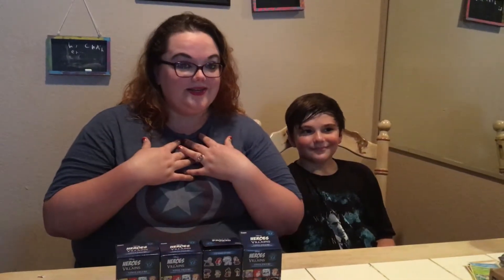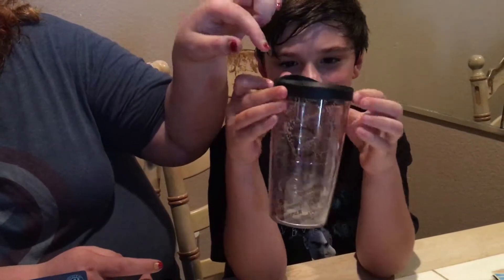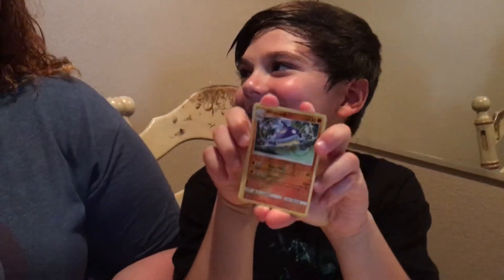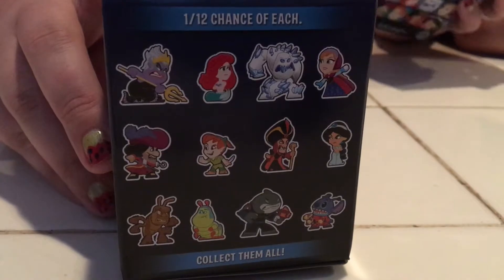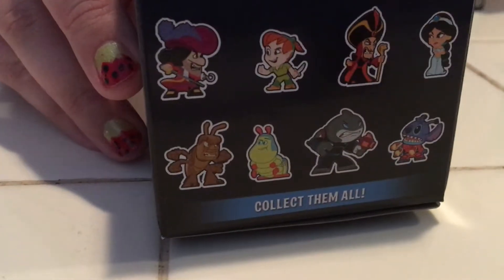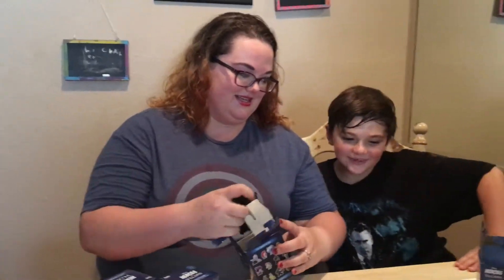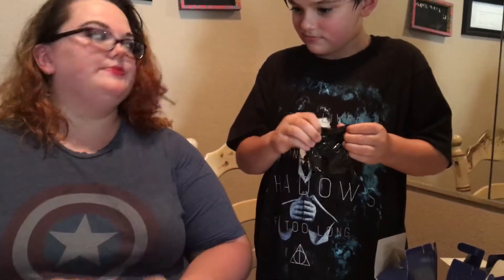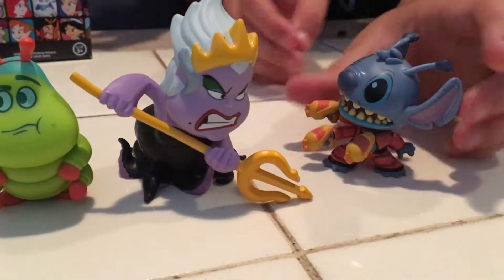Southern Belle Unboxing: Barnes & Noble Funko Disney Heroes and Villains Mystery Mini Unboxing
Rhonda and JC Thomas unbox Barnes & Noble Clearance haul from the 4th of July including Harry Potter Drinking cup and Funko's Disney Heroes and Villains Mystery Mini's.